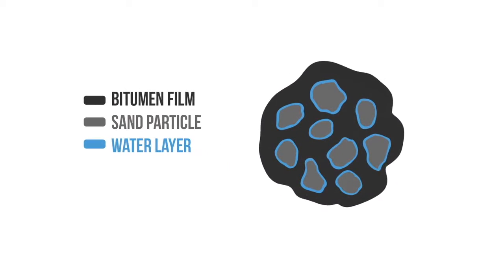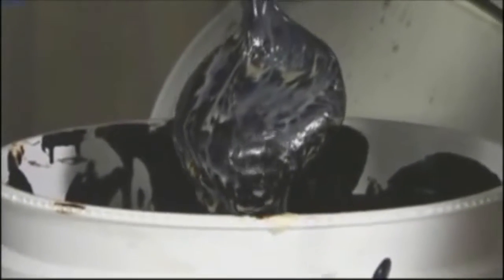Canadian Oil Sands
FACC-400 Canadian Oil Sands Project.

By: Dillon Peters, Xue Yang Wang, Ali Nashashibi and Thomas Charbonneau